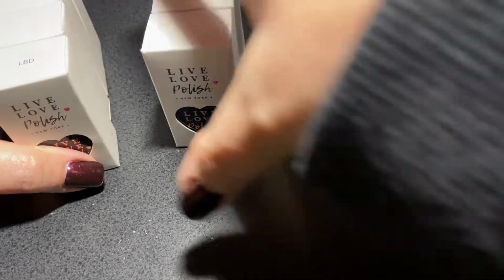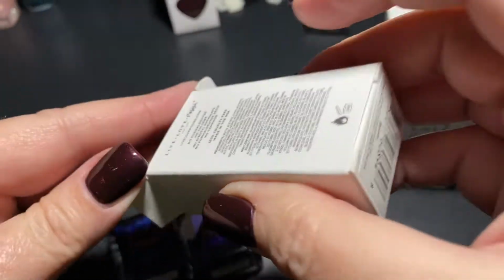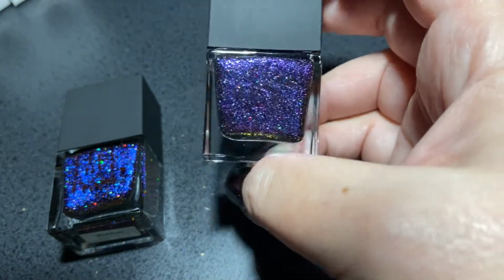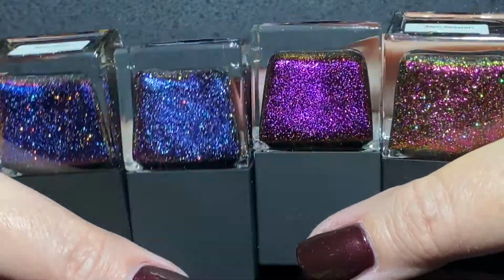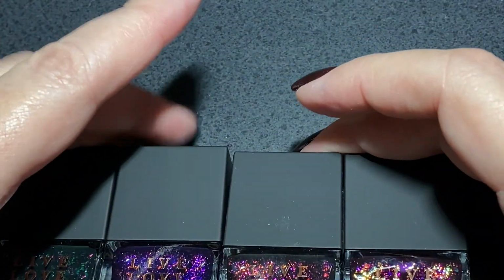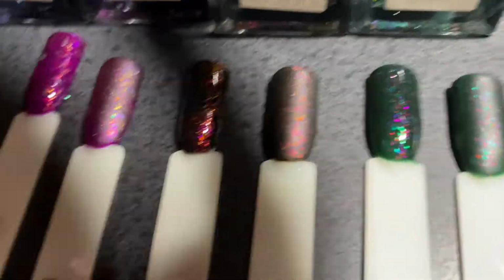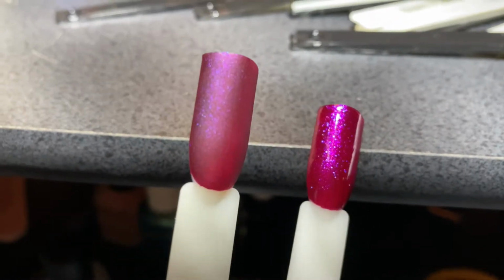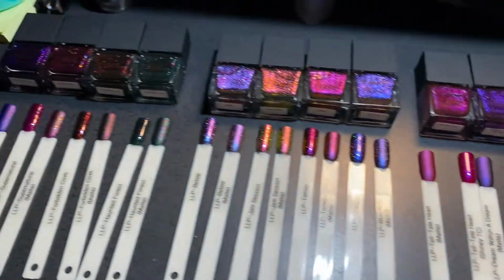Live Love Polish Black Friday 2019 Haul!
Two full collections and one partial collection, from Live Love Polish.

Jazz Quartet Collection:
Blue Note
Bebop
Jam Session
Tempo

Mystery and Horror Collection:
Raven
Tell-Tale Heart
Rue Morgue
Dream Within A Dream

Dragon's Lair Collection (partial):
Hidden Fortune
Forbidden Cove
Haunted Forest
Supernatural